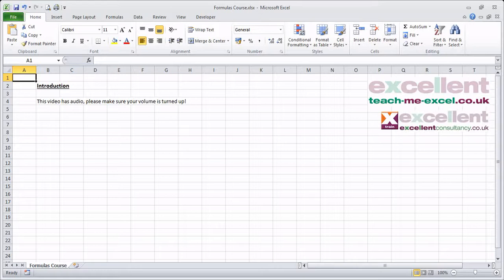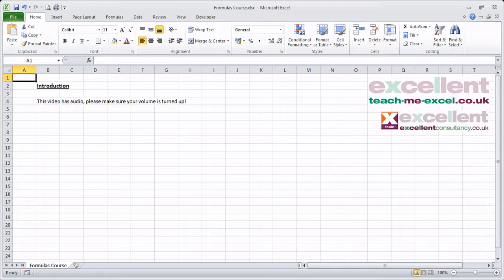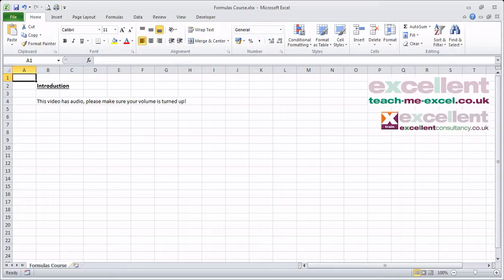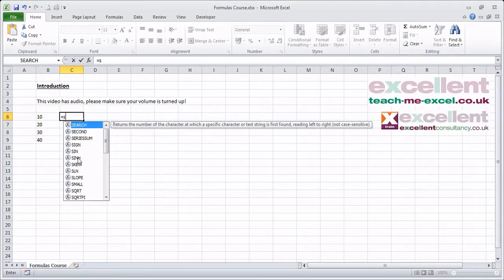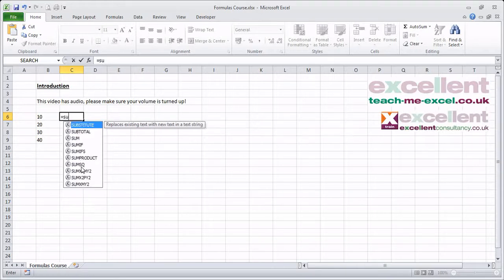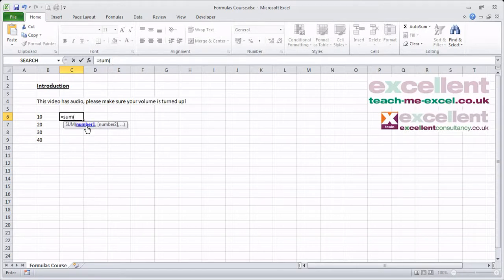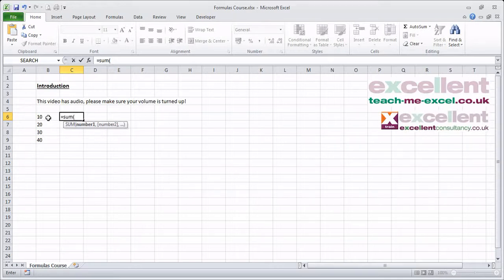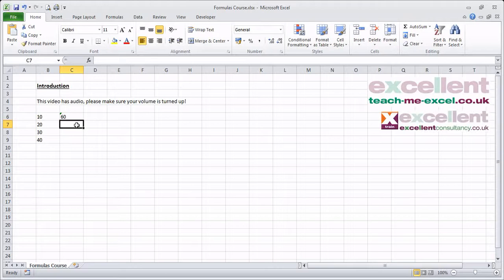Introduction to Excel Formulas courses on elearning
This video gives a quick introduction to the lesson format of the formulas courses It also gives some helpful notes and hints/tips before you start.